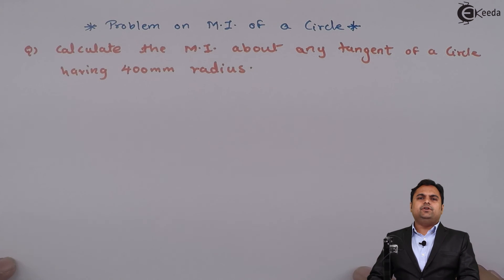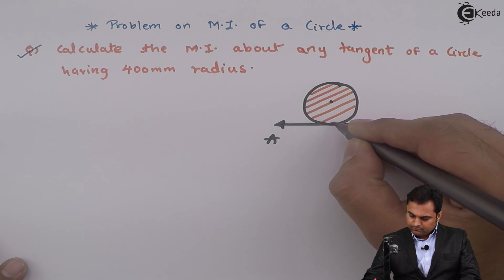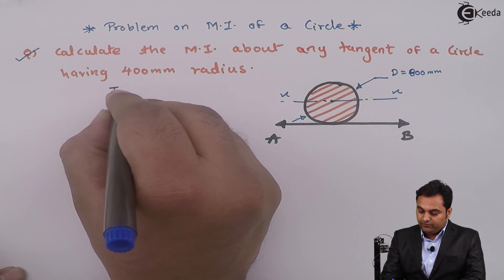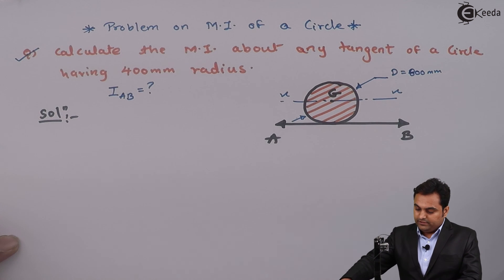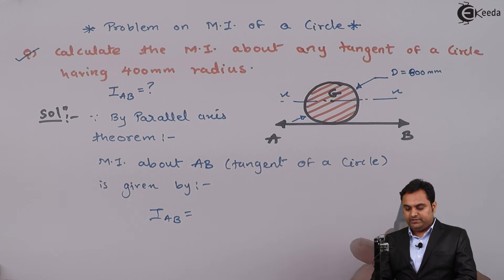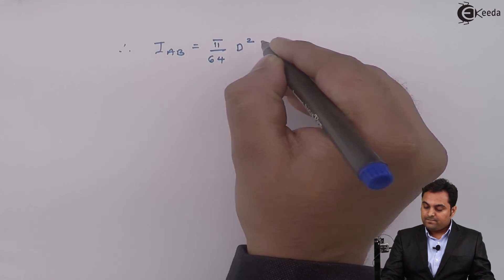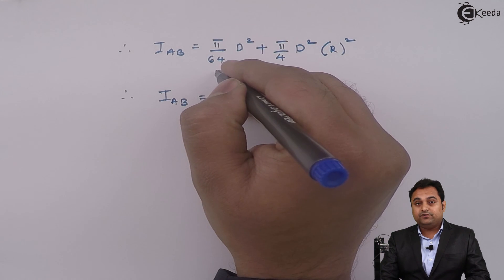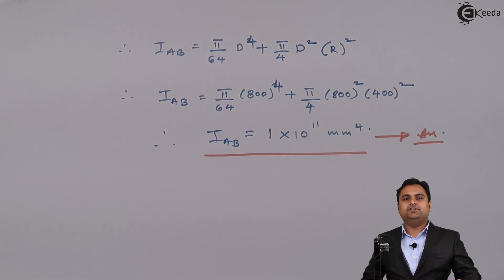Problems on Moment of Inertia of Circle - Moment of Inertia - Strength of Materials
Video Name - Problems on Moment of Inertia of Circle

Watch the video lecture on Topic Problems on Moment of Inertia of Circle of Subject Strength of Materials by Professor Zafar Shaikh. Watch the Complete lecture on Engineering Academics with Ekeeda.

Happy Learning.